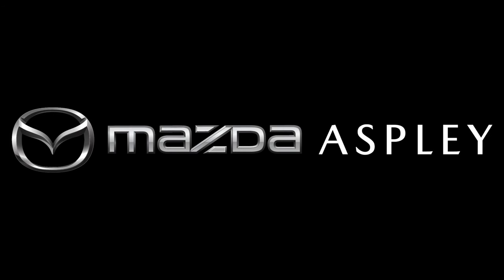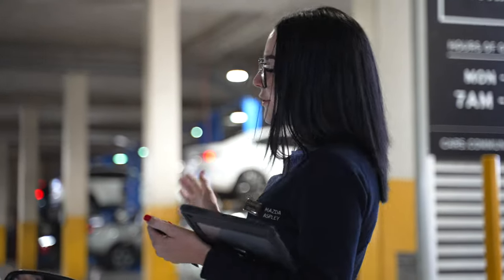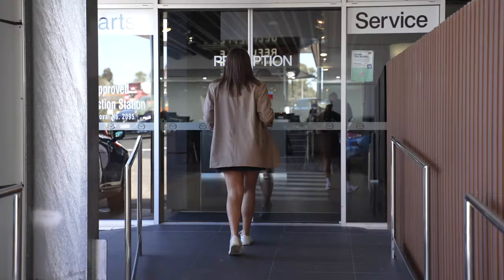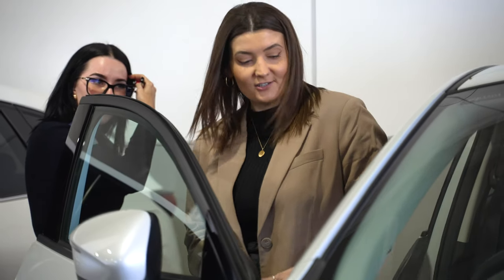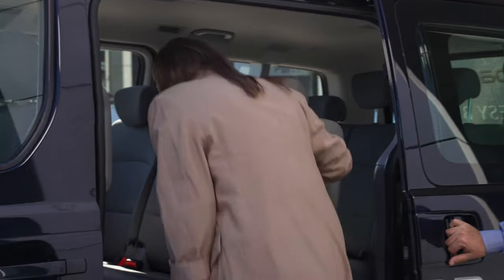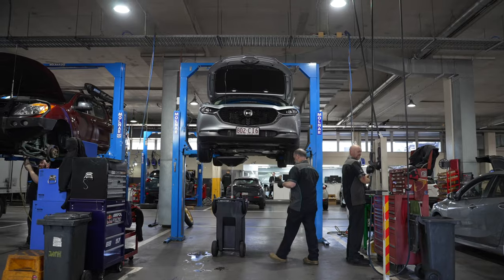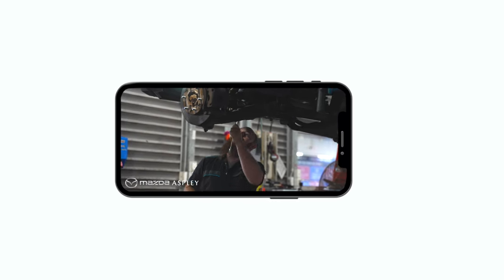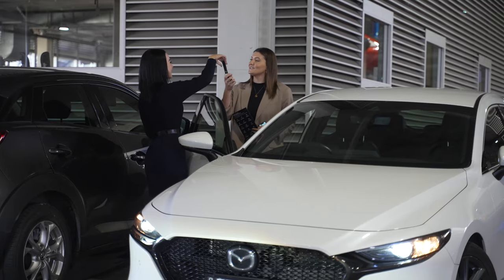What to Expect at your Aspley Mazda Service Tomorrow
Have you experienced our service centre difference yet? It's our #1 goal to take the pain out of servicing and help you get the most bang for your buck out of your car.

We've designed our service centre offerings to make servicing with us accessible for everyone! 💯

🔧 Price Match Guarantee - so it’s affordable!
🔧 Mobile Servicing or Pick Up/Delivery Servicing - so we can bring your service to you!
🔧 Quick Smart Servicing - so you can be in and out in 90 minutes!
🔧 Complimentary Barsita Made Tea or Coffee with EVERY service - because yum!
🔧 Complimentary Car Wash with EVERY service
🔧 Complimentary Loan Cars (T&Cs apply)
🔧 Complimentary Courtesy Bus Trips

PLUS we service ALL Makes and ALL Models!!

So what are you waiting for? Book your service with us over the phone or DM today.